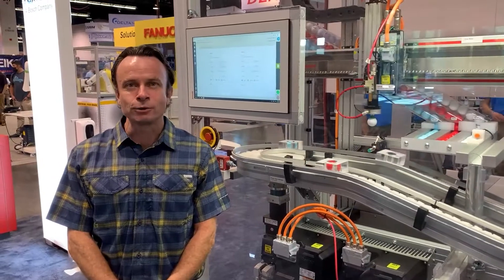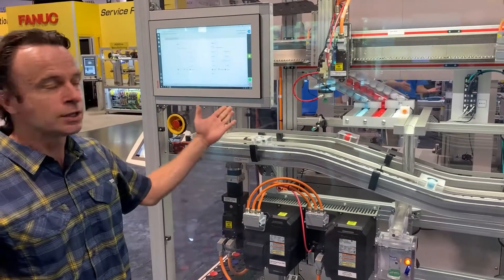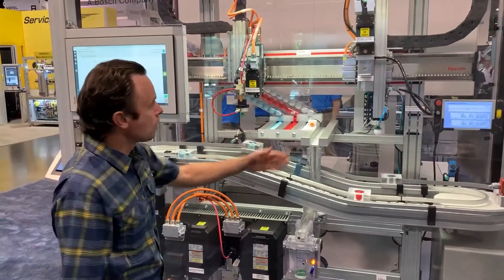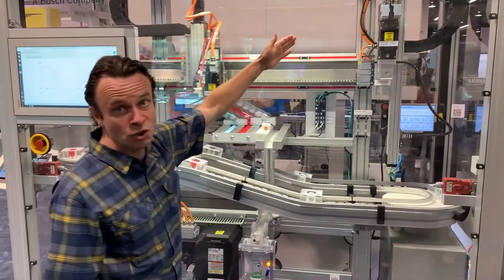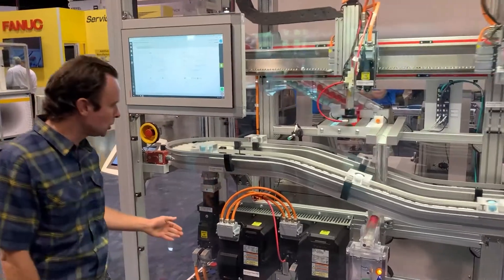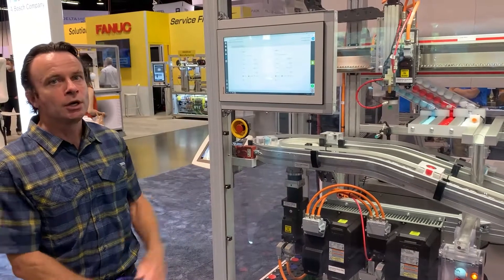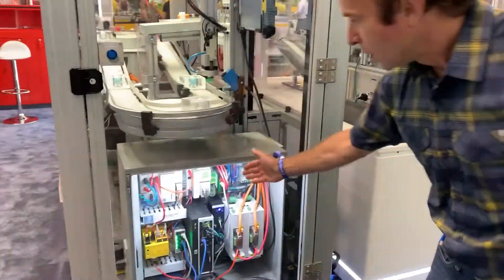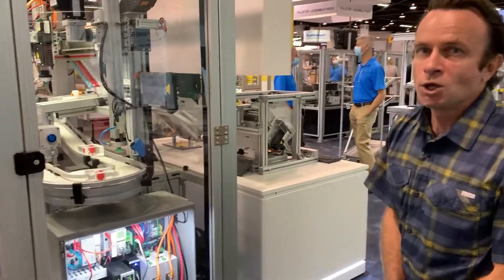Bosch Rexroth’s Pick and Place Demo at ATX West 2021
Our Smart Mechatronics demo showcases combined Bosch Rexroth Factory Automation technologies! The precision of our components knows exactly when to pick up a ball and when and where to place it. This demo includes multiple Bosch Rexroth technologies that includes: linear modules, linear motors, cabinet free servo drives, sensors, a regen power supply and Rexroth’ VarioFlow plus conveyance system. We Move. You Win.